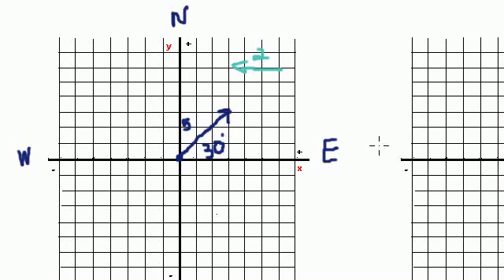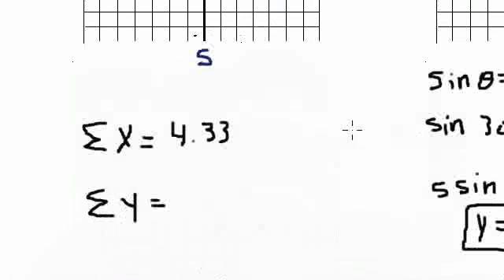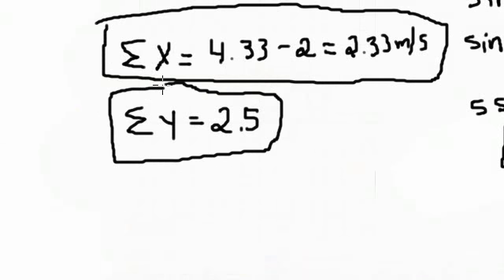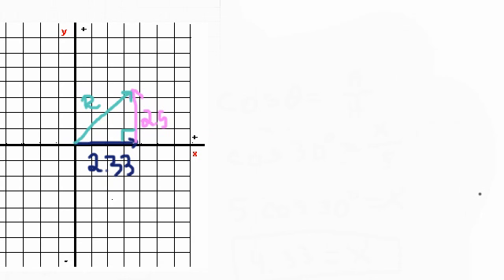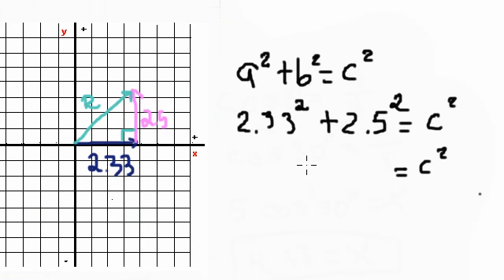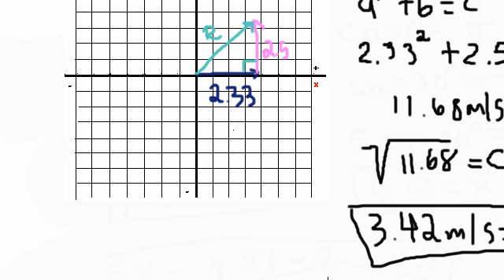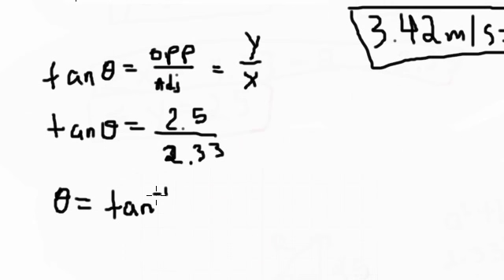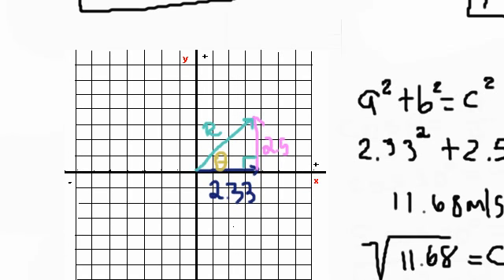Adding Vectors Part 3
This is a continuation of adding vectors part 2. This video finishes an example of adding two vectors by using the component method to find the resultant vector.